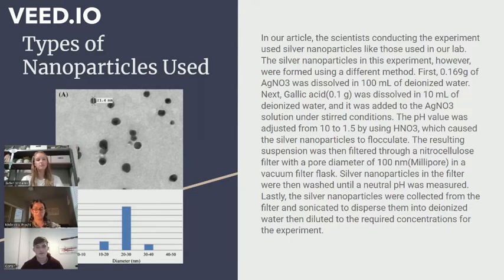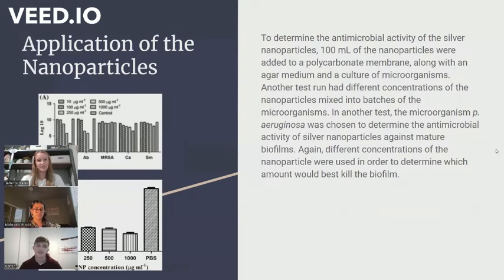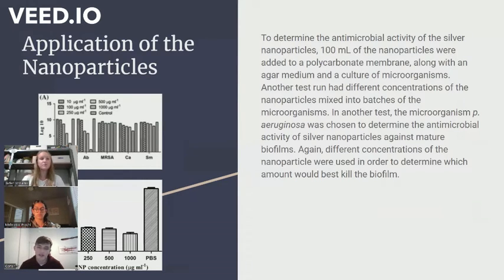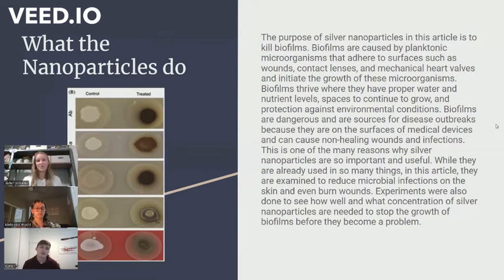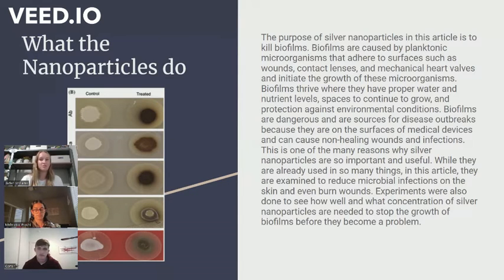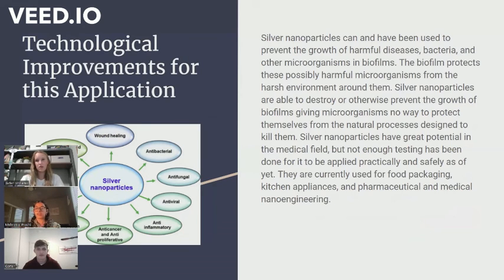Chemistry 117-509 Group 4 Anti-Biofilm